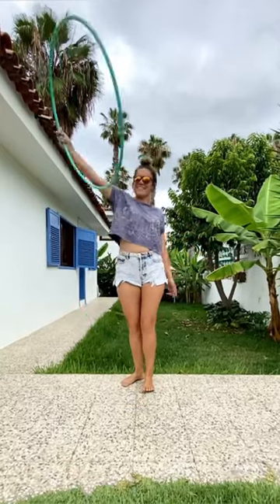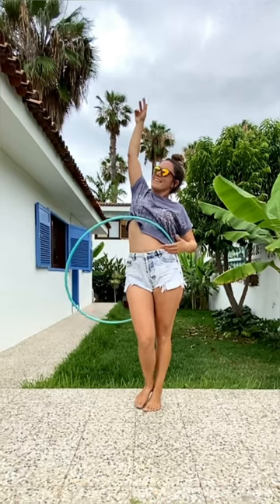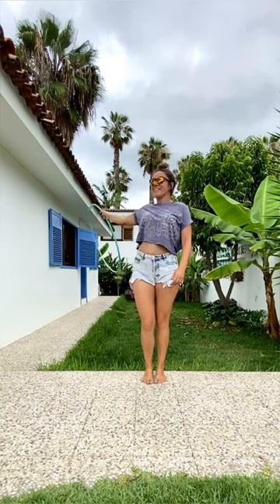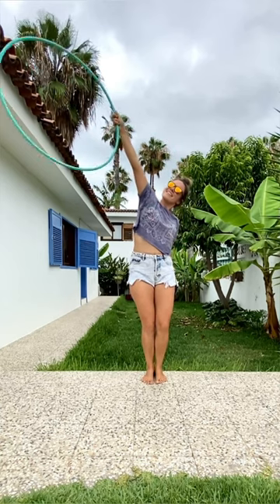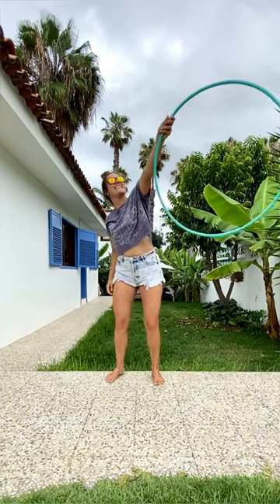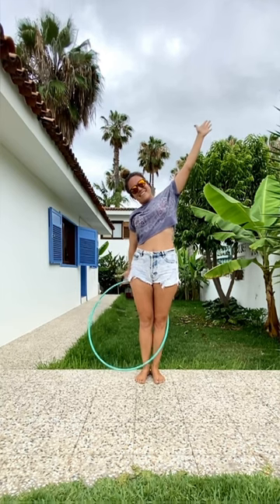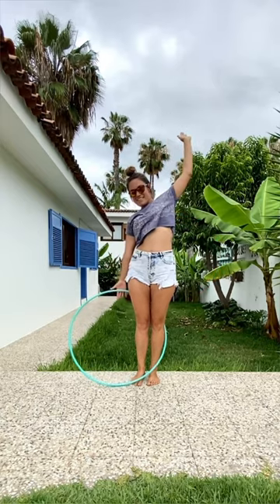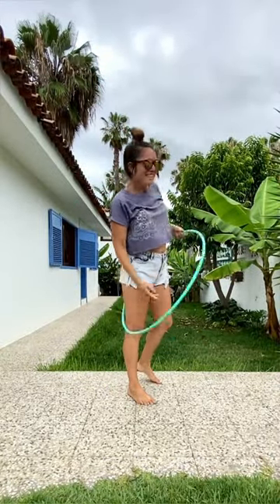Arm wrap escalator Hula Hoop TUTORIAL